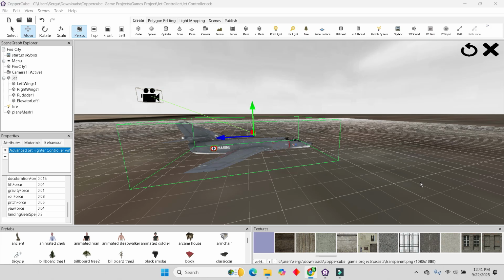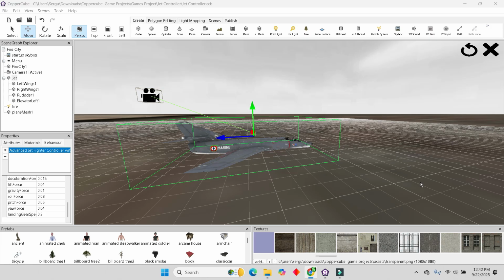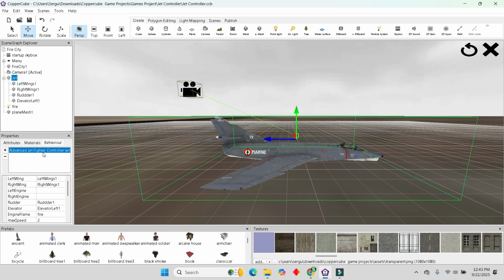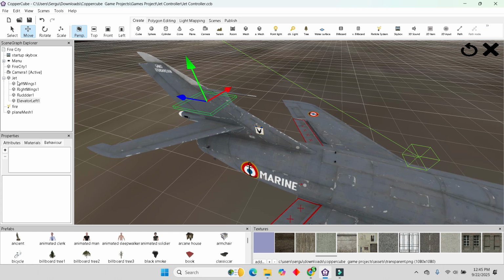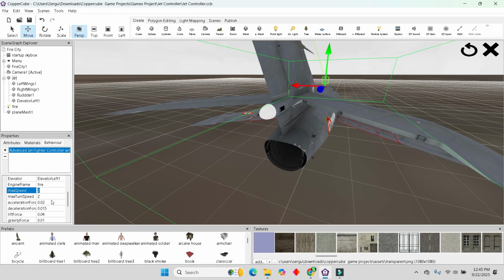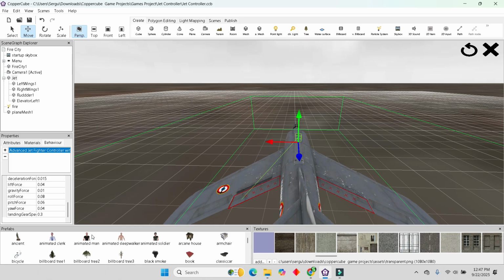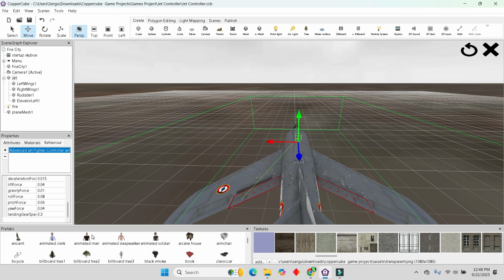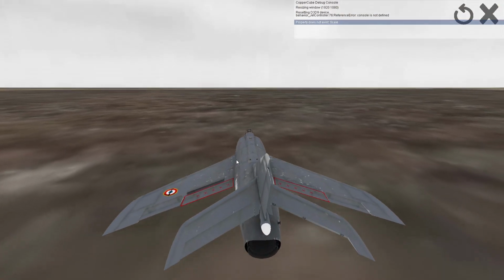Jet Controller Tutorial - Created on Coppercube 6.7.3